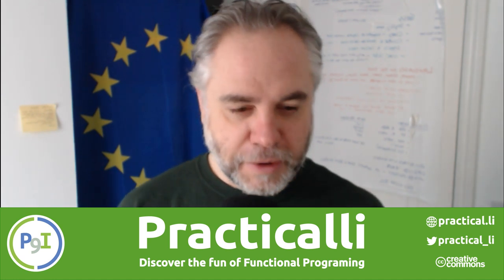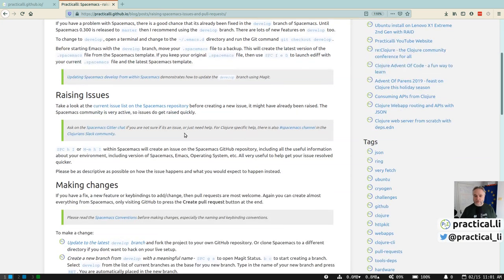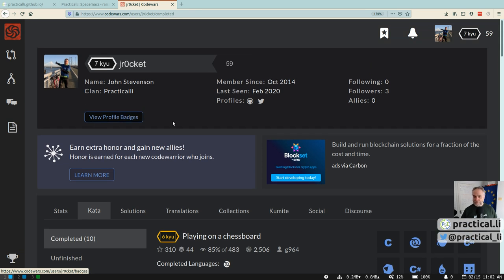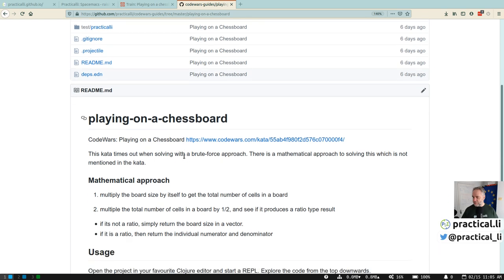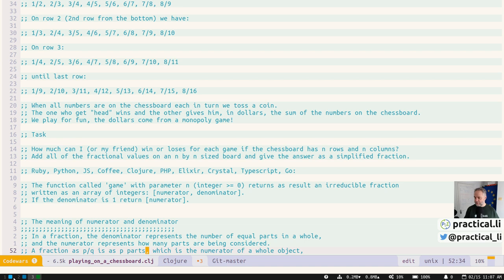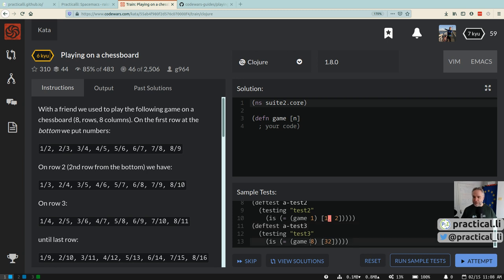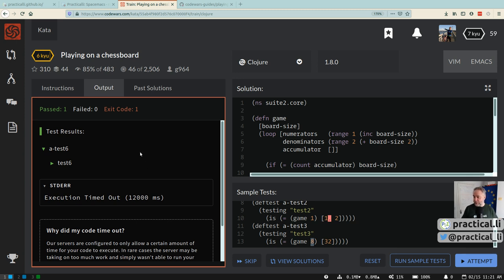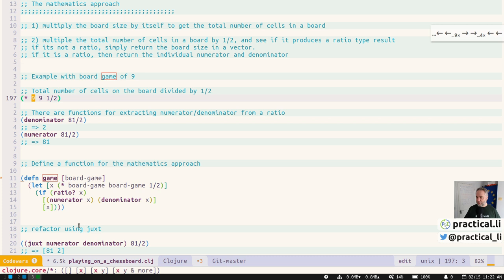059 - Codewars - Playing on a Chessboard and esreveR (Reverse) - Practicalli Clojure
All content for Practicalli is created in my own time and non-commercially.  Support Practicalli broadcasts

This is a level 6kyu which we tried to solve with brute force last time.  This time we will also use a mathematics technique to solve it.

We have to write our own reverse function as the clojure.core/reverse function has been excluded.

If we get time I will live code this challenge, it seems pretty simple to do in Clojure, just a bit of string manipulation so not sure why its a 5kyu (famous last words)

Code and tests will be shared in the GitHub repository at

About CodeWars
Kata are small challenges that help you practice your coding skills and encourage you to solve a challenge in many different ways.  Kata are often used in test driven development (TDD) style and this is the approach that CodeWars takes.

Codewars  is an online gamified website where you can compare your solutions with other people.  There are also head to head challenges.  CodeWars is not Clojure specific, so you can choose other languages to solve the challenges.

I suggest you create an account on CodeWars, although I will cover this in the broadcast.  You can also just use the code repository of solutions, at it will contain the sample tests that Codwars provides with each challenge.

Discuss these solutions on the practicalli channel of the Clojurians Slack community. has a self-sign-up form if you do not already have a free account for Clojurians Slack community.